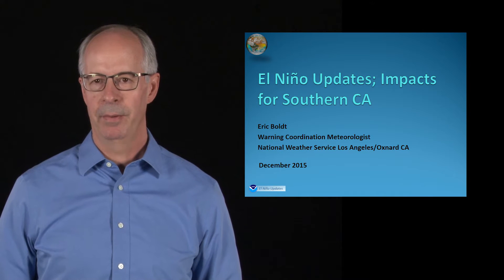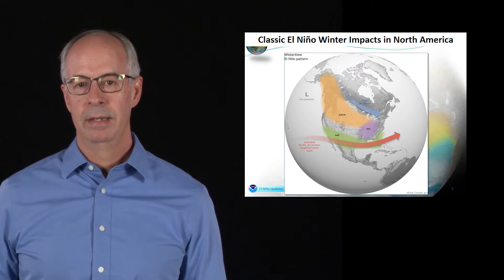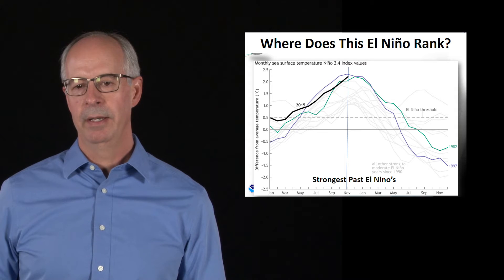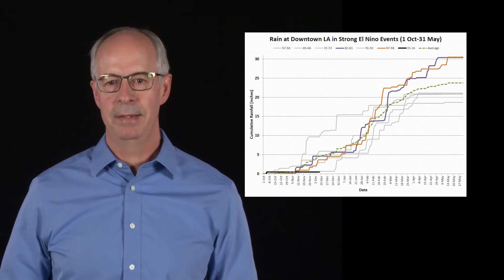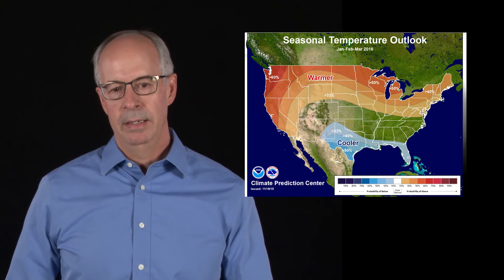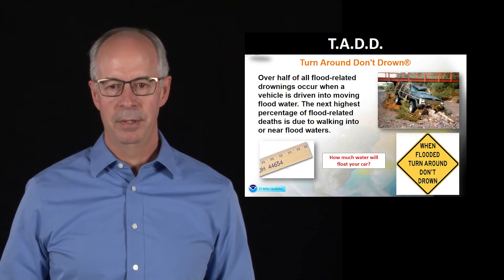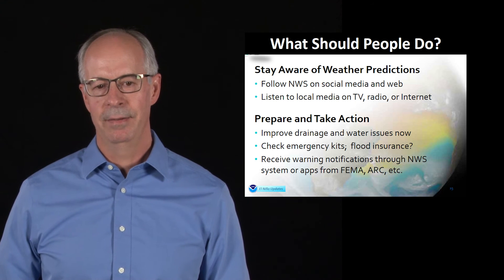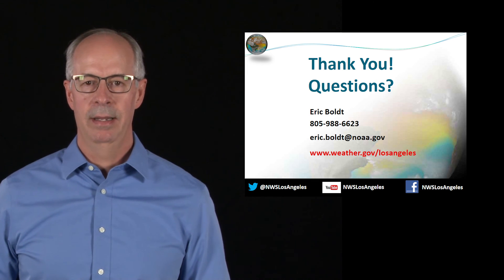What is El Niño and Impacts for Southern California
El Niño is currently underway in Southern California. Learn what El Niño is and what impacts can be expected.